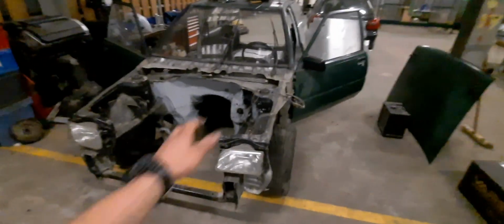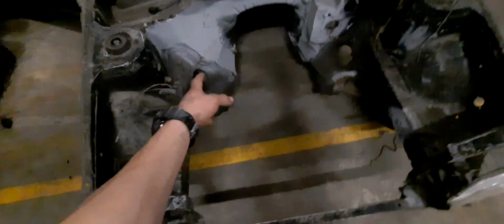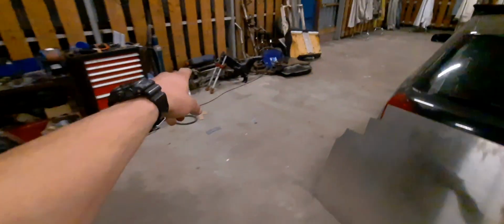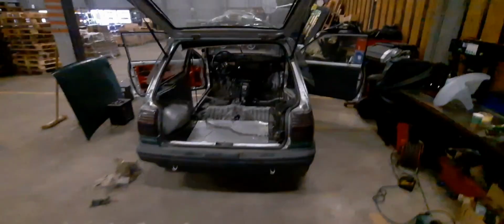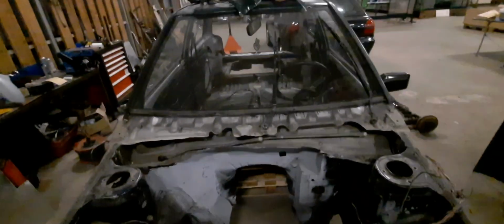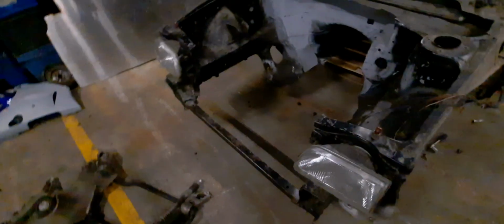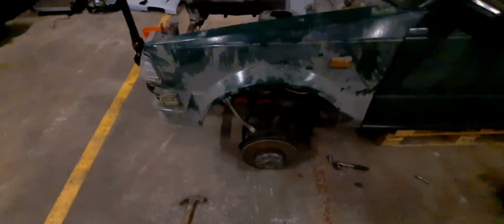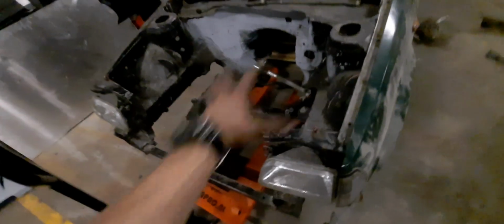Toyota starlet with bmw engine m50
part 1 of my starlet build